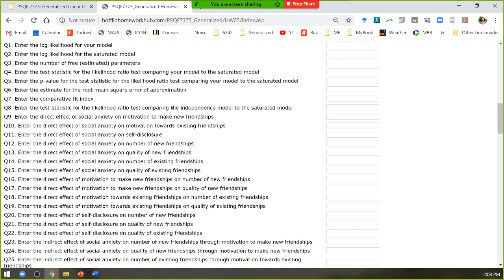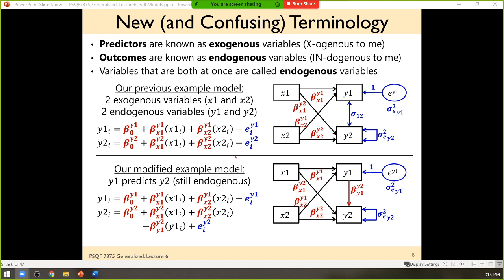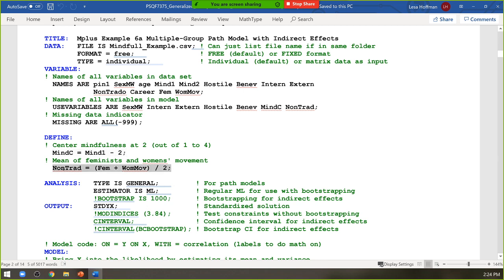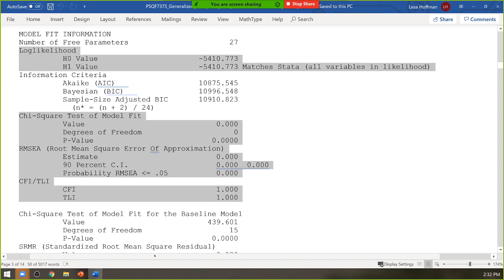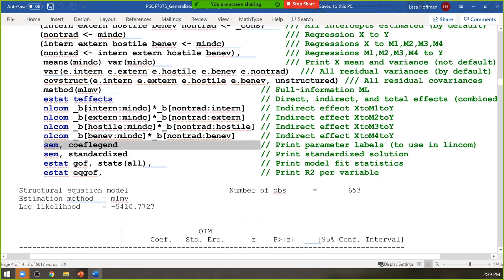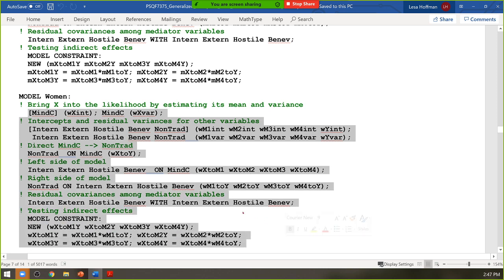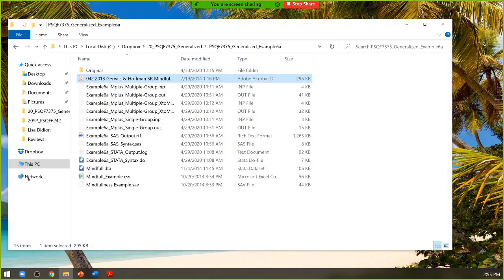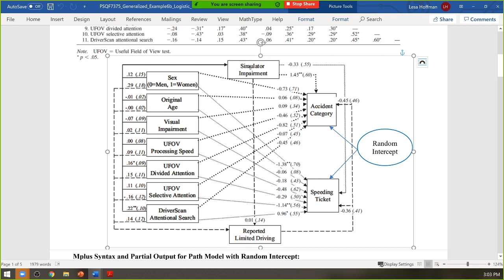PSQF7375_Generalized_Example6a_Example6b